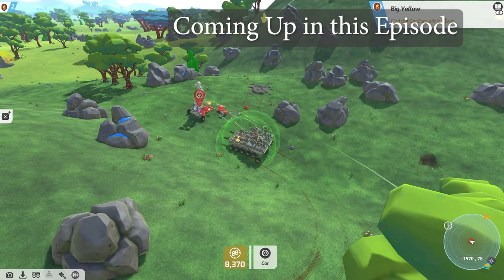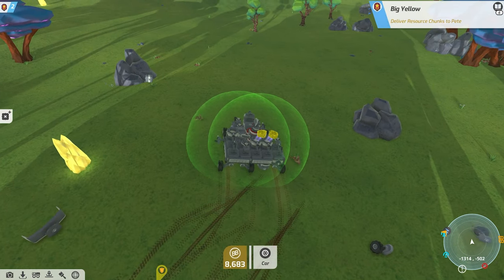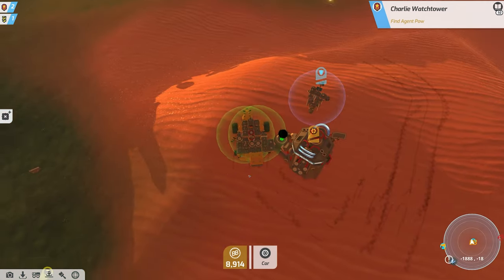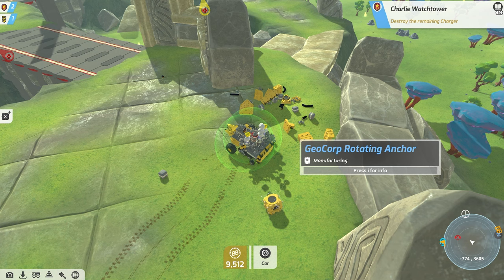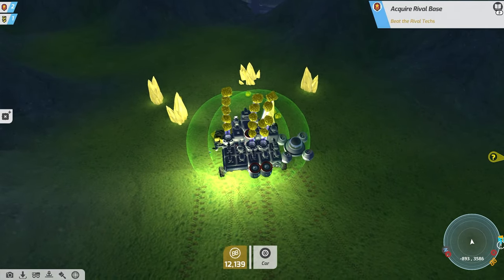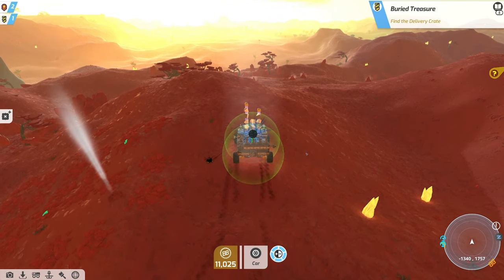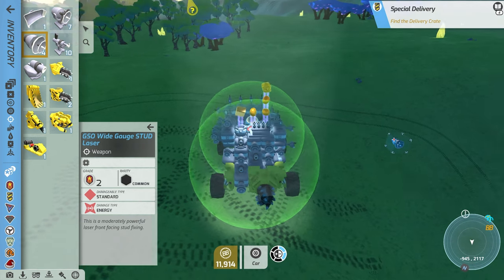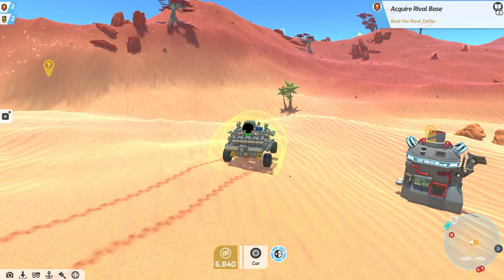Unleashing Havoc In Major Base Battle + Epic Tech Rover Upgrades! | Terratech Gameplay Ep02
TerraTech is an open-world, sandbox adventure game, where you design and build your own creations through a mix of crafting, combat and discovery. Design vehicles from a huge library of blocks. Scavenge, craft and buy new parts to survive and become the ultimate planetary prospector.